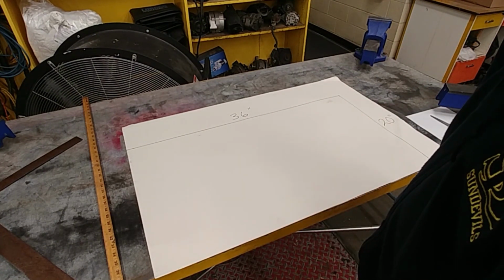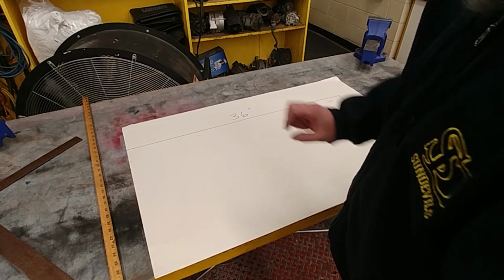Custom Raspberry Pi Arcade Cabinet- Designing the control panel! Ep#3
This video is to help people design their own custom arcade control panel.  I will be talking about methods to easily make a beautiful looking and comfortable control panel that is your own custom design.  Design topics include: height of control panel, angle of control panel, size based off of monitor selection, layout of buttons/trackball/joysticks, outer profile of control panel, and layout of internal dimensions so a cut list can be made to cut out the MDF.

Ergonomics of button/joystick layout and original button layouts can be further researched/downloaded

I hope that these videos can help someone if they want to create their own arcade cabinet and if you would like to make a similar version as mine, go ahead.  I will be posting all designs and plans throughout the build videos and a final video showing build costs and plans.

The next video will be about how to break out stock and start cutting up the MDF into the control panel pieces.  It's gonna be awesome!

Thanks for watching and if you feel you enjoyed the video or learned something from it, please like, subscribe, and hit the post notification bell so you know when our next videos are out!

Thanks to Teknoaxe for his/her royality free music for our intro music. Please check him out and all of his sweet music tracks!

Have some awesome music that you want us to use in our next video?  Let us know!